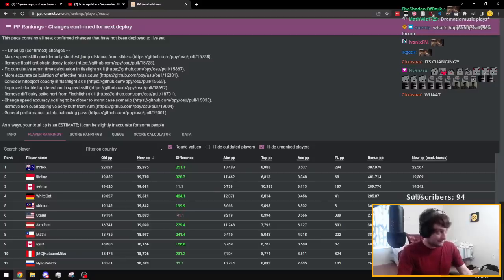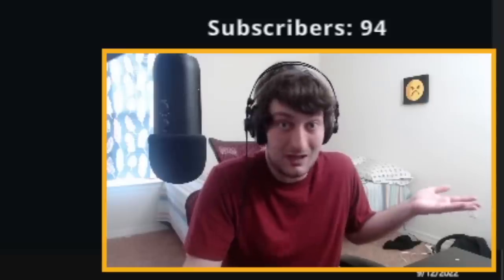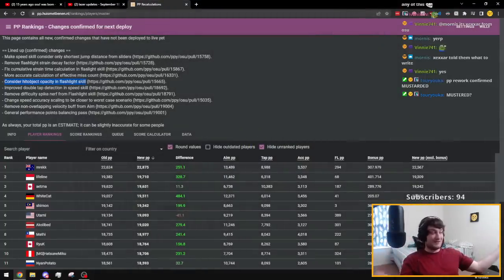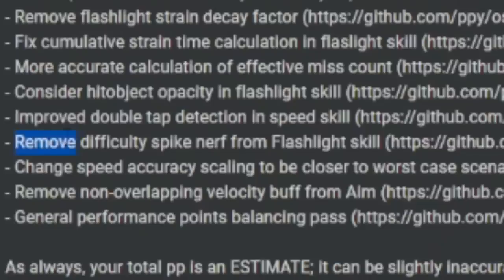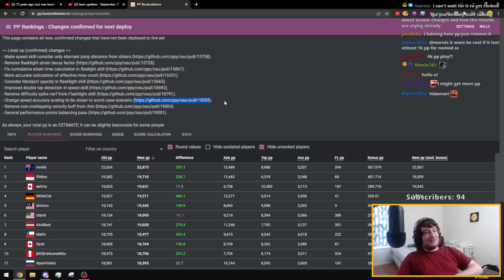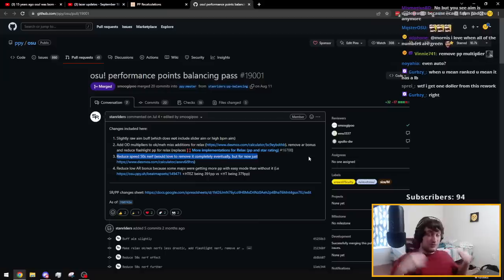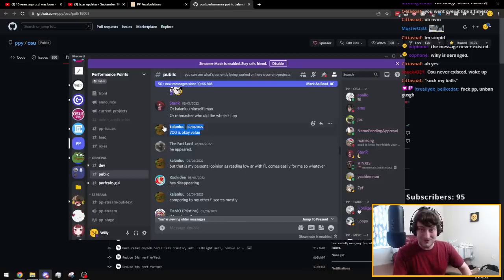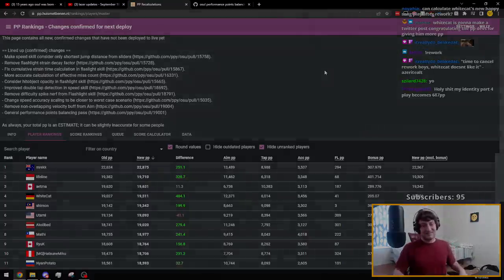PP is changing, here's how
Today we talk about the current pp rework and deployment that's being pushed to live. Exactly what is included? How will you be impacted? Find out today.